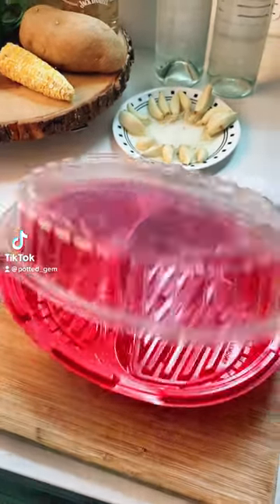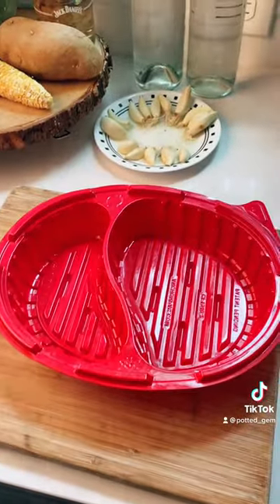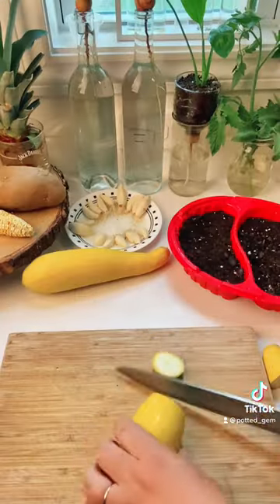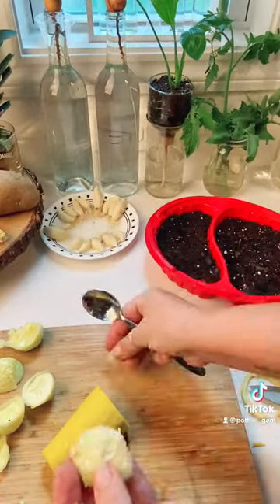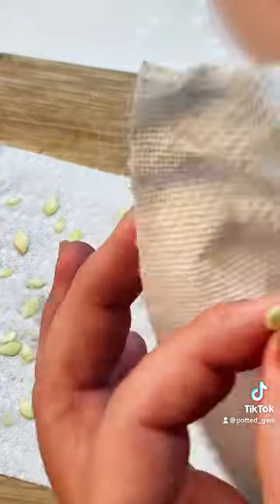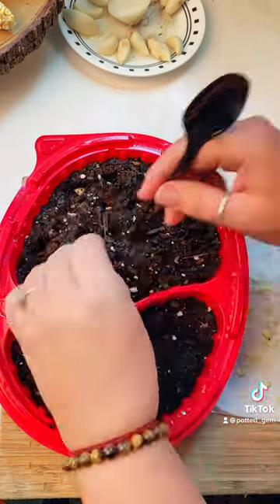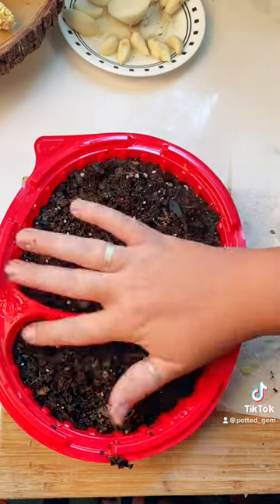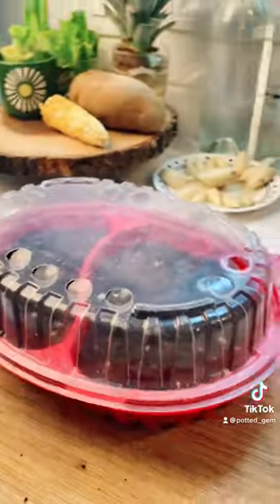Propagate Summer Squash From Seed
How to grow squash from seed